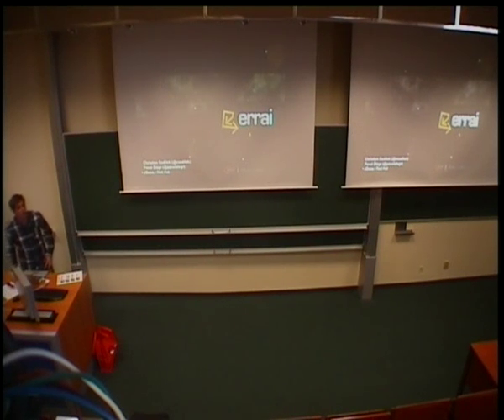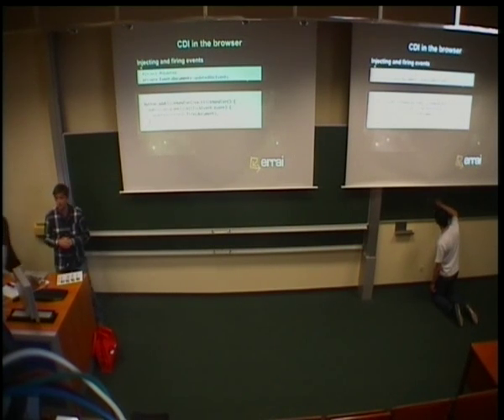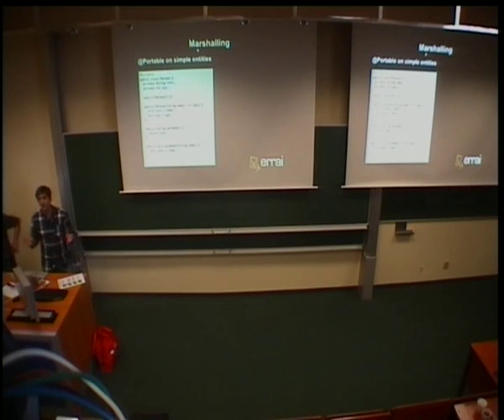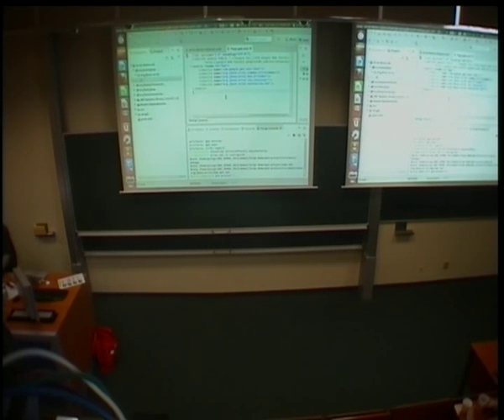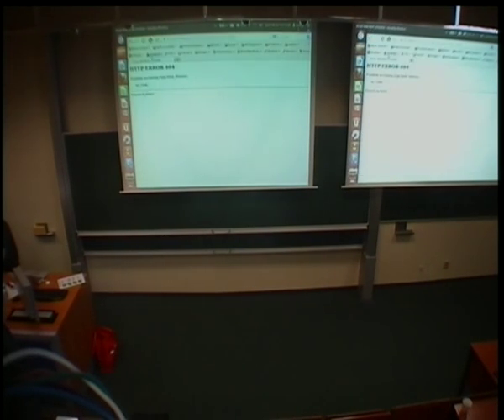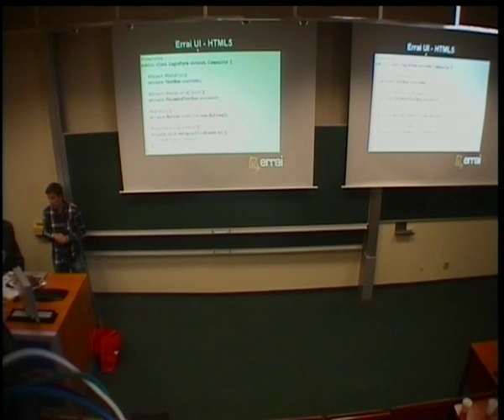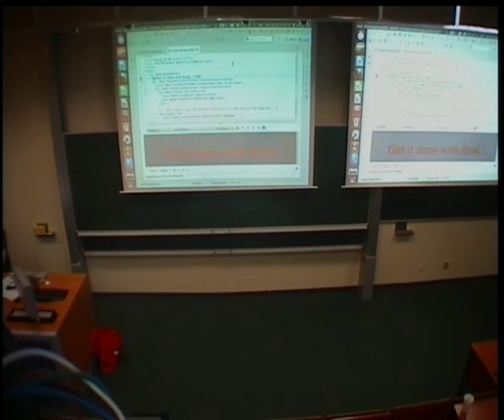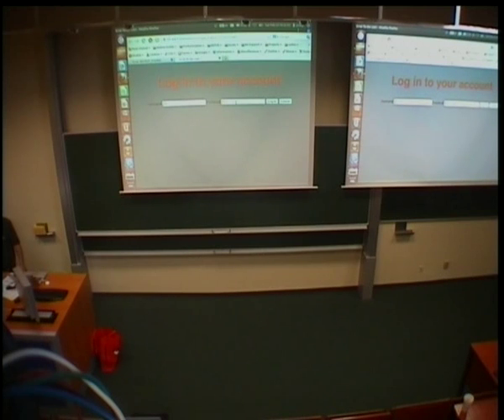Christian Sadilek, Pavel Šlégr - Taming the Spaghetti: Rich Web Applications with Errai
In today's Web applications, the complexity of the code written for the browser rivals the complexity of the server-side code. Errai brings proven server-side programming models to the browser and offers a concise way for building next-generation Web applications by combining the best of two worlds: JavaScript and Java. In this talk, we will demonstrate how to build rich Web applications the toolable, typesafe way and without boilerplate.